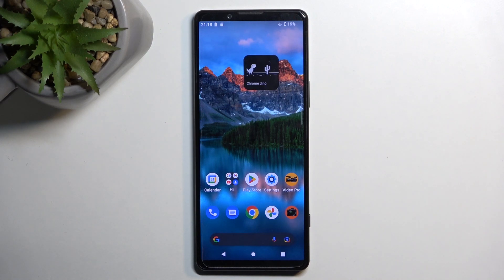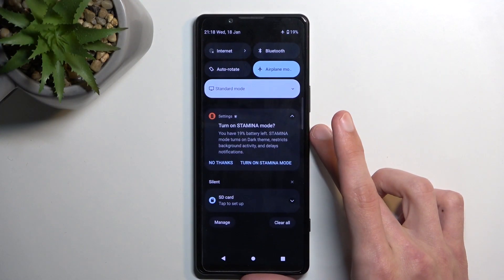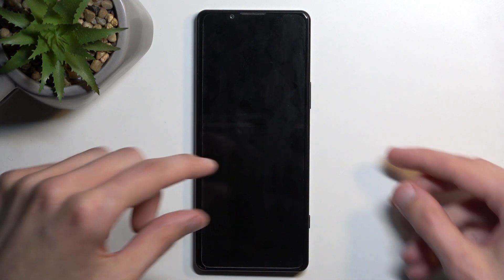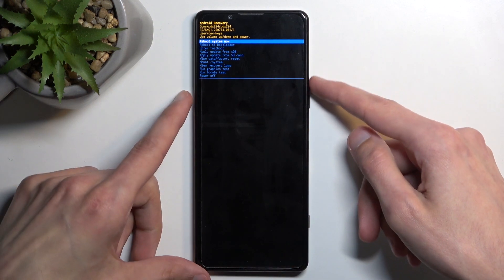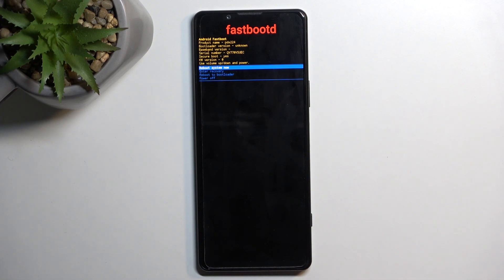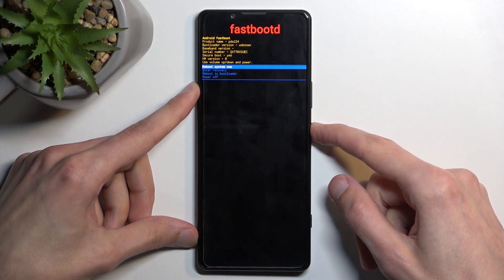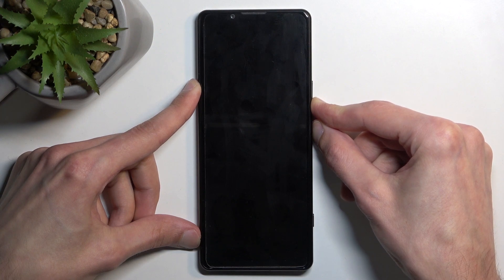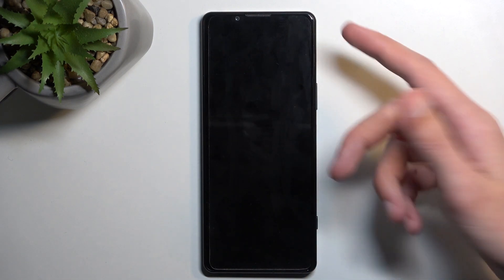How to Enter Fastboot Mode in SONY Xperia 5 IV – Find Fastboot Mode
Learn more info about SONY Xperia 5 IV:
hardreset.info/devices/sony/sony-xperia-5-iv/tutorials/

If you wish to enter fastboot mode in SONY Xperia 5 IV, then here we are coming with help! In this tutorial we would like to show you how easily you can go through whole process of entering the fastboot mode. So let’s follow all shown steps and successfully enter fastboot mode.

How to enter fastboot mode on SONY Xperia 5 IV? How to boot fastboot mode in SONY Xperia 5 IV? How to open fastboot mode in SONY Xperia 5 IV? How to get access to the fastboot mode in SONY Xperia 5 IV? How to exit fastboot mode in SONY Xperia 5 IV? How to quit fastboot mode in SONY Xperia 5 IV?